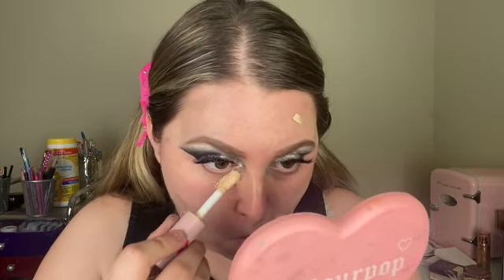Chit chat GRWM- Black and Silver Smokey Eye|| Katie Hurst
Hey beautiful people. In todays video I just chat with you and show you how I did this smokey eye look!!!
 XOXO

Stilla Glitter

NYX Glitter liner

IT Cosmetics CC Cream

Elf CC Cream

Colourpop My Type Blush- No longer listed on the website

Physicians Formula Butter bronzer

MAC Fix+